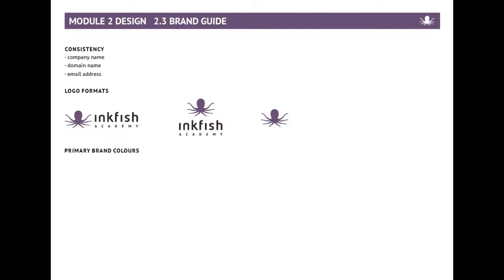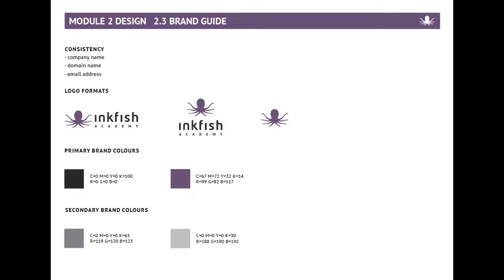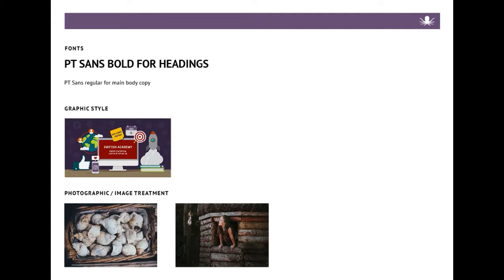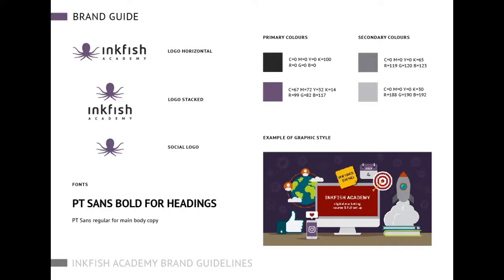INKFISH_academy_2.3 brand guide